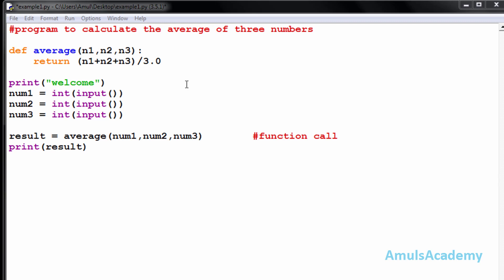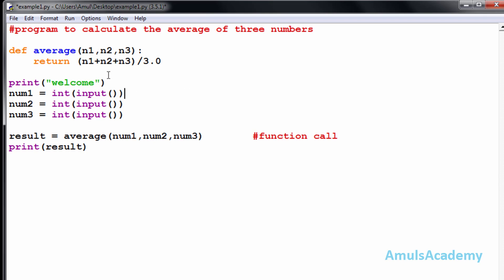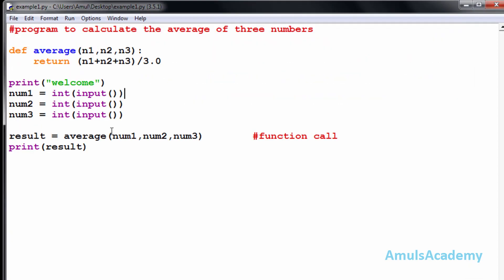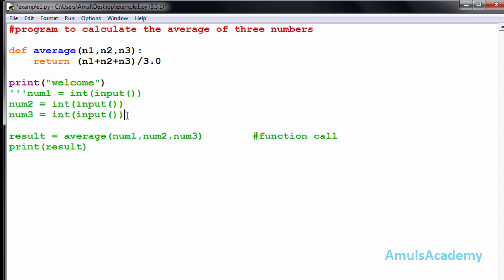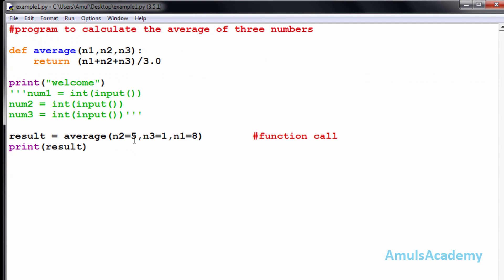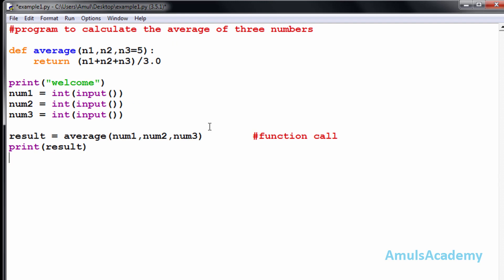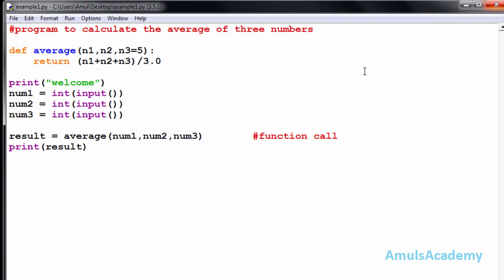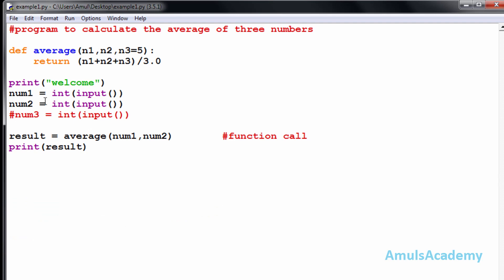Python Programming Tutorial - Keyword and Default arguments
In this Python Programming video tutorial you will learn about Keyword and default arguments in detail with example

Keyword arguments allows to change the position of parameter in function call and defination  and default arguments are also play useful role in functions.